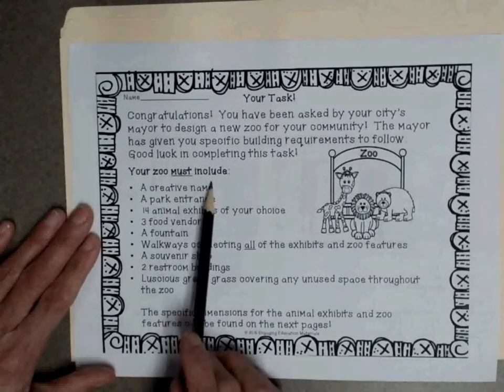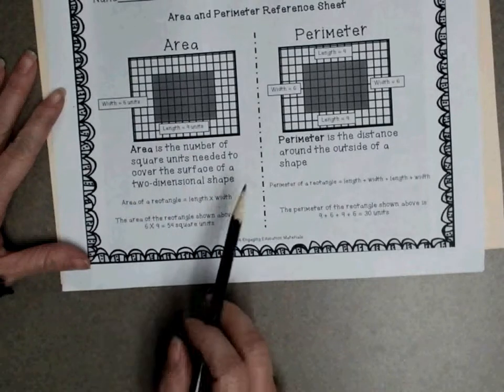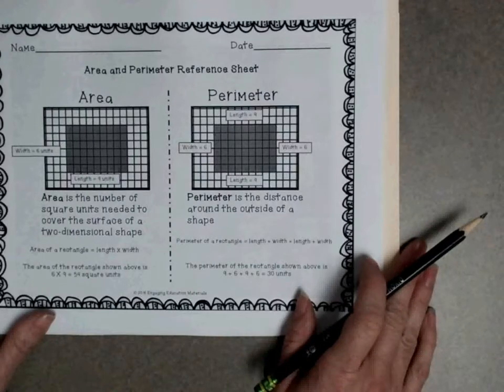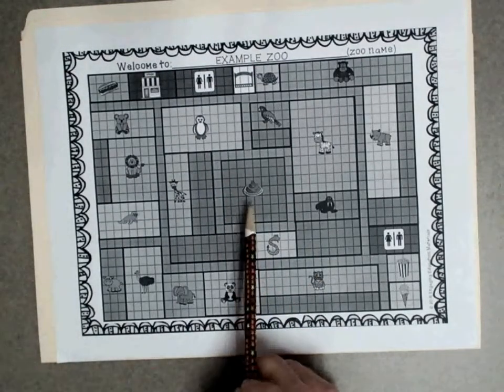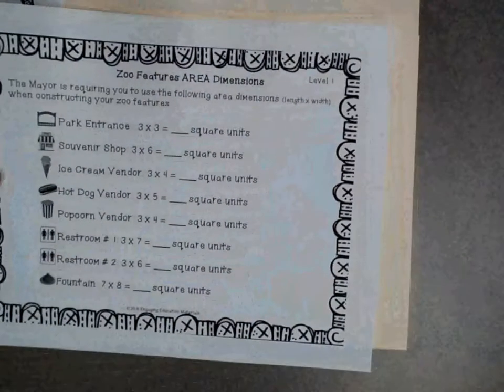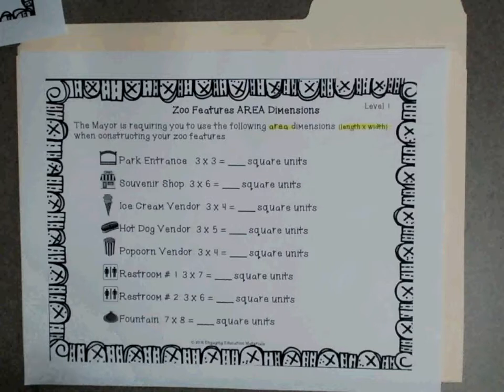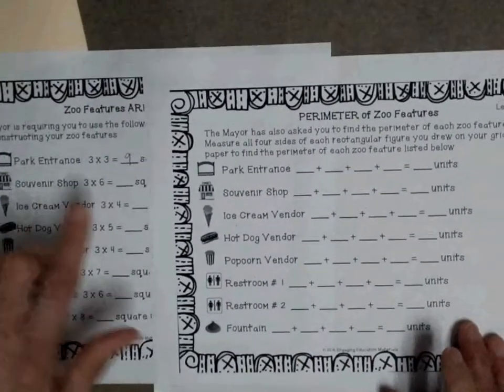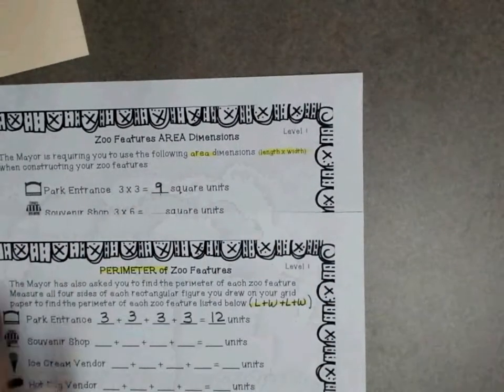Construct a Zoo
Area and Perimeter Project